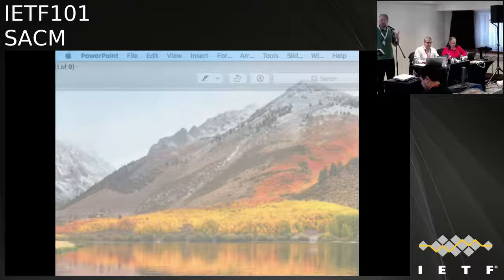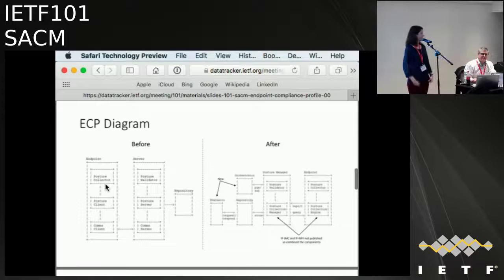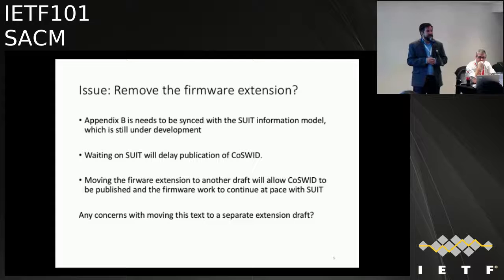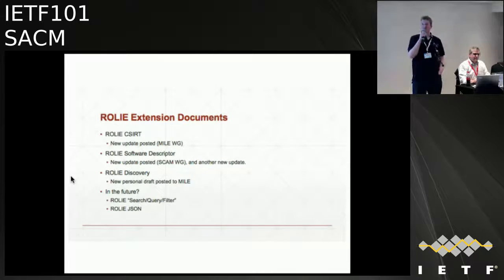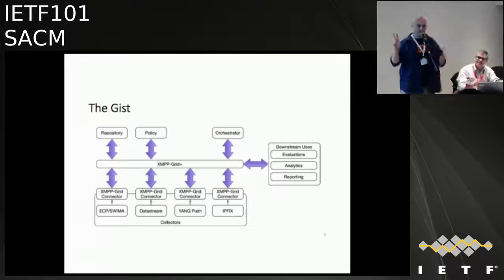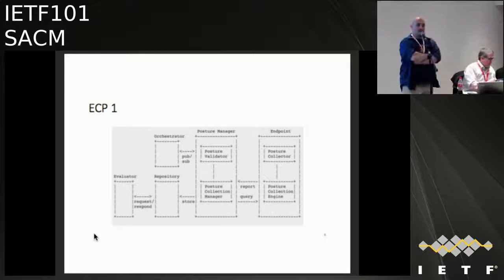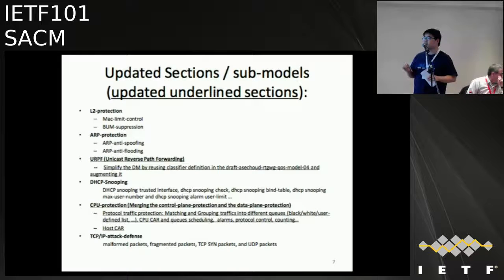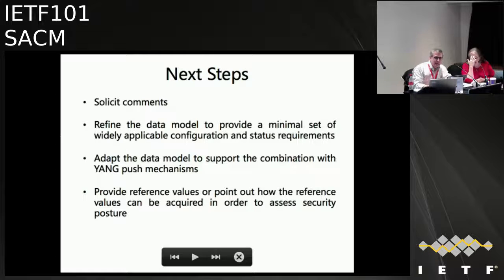IETF101-SACM-20180322-0930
SACM  meeting session at IETF101
2018/03/22 0930